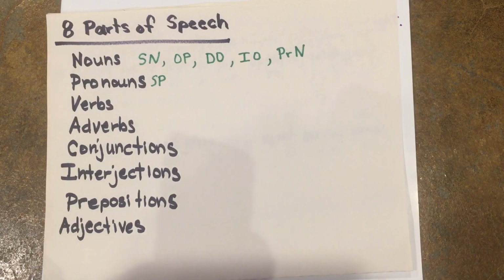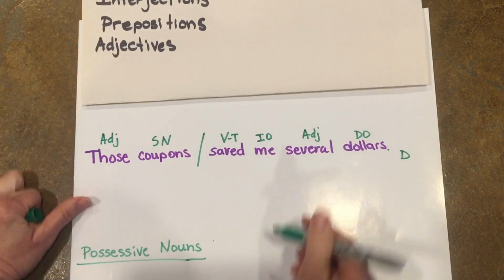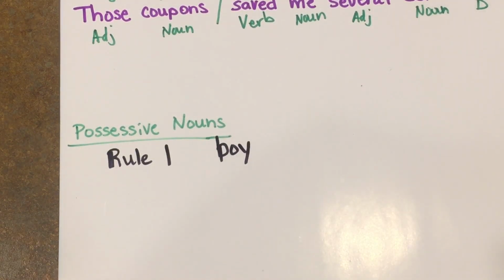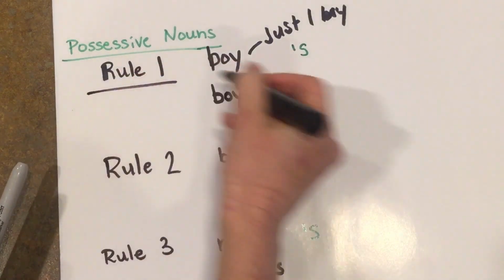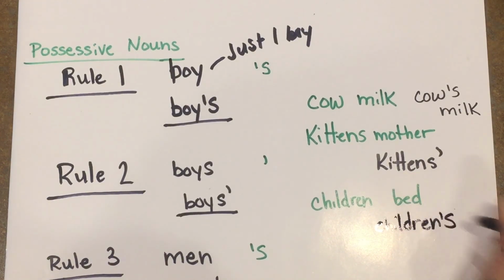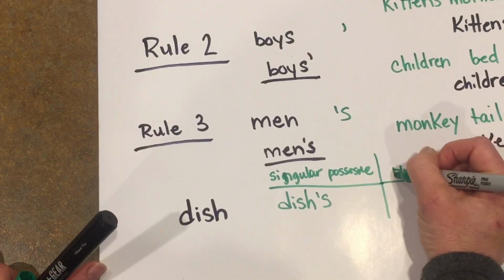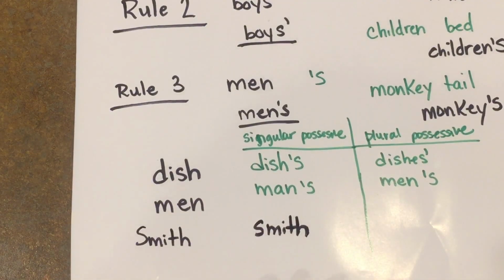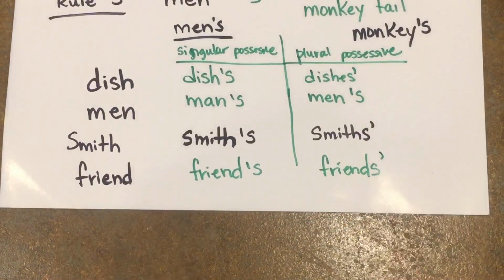Grammar C13 L2